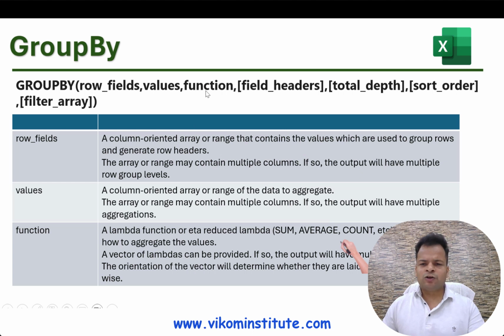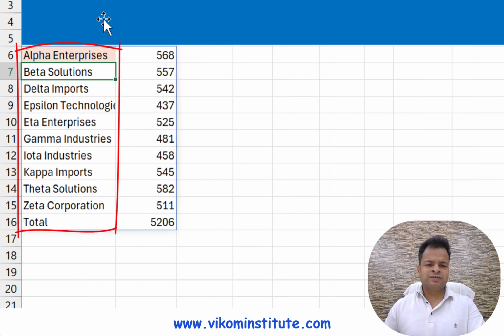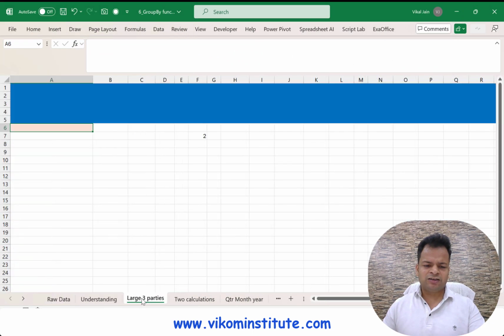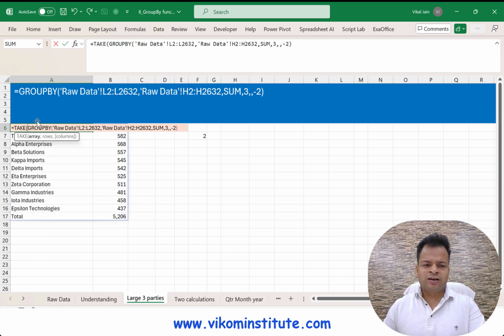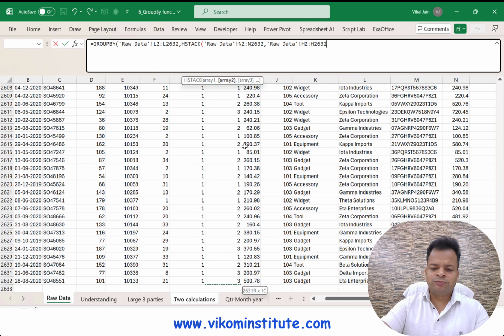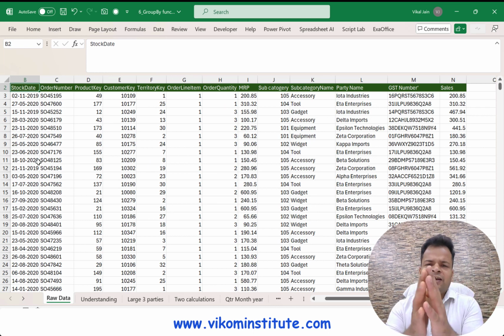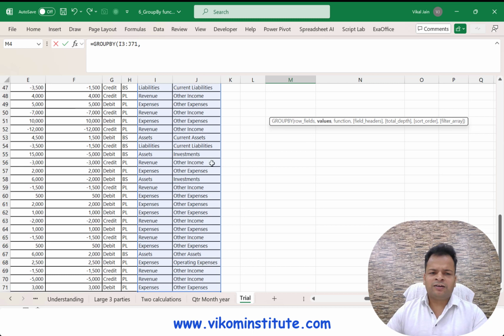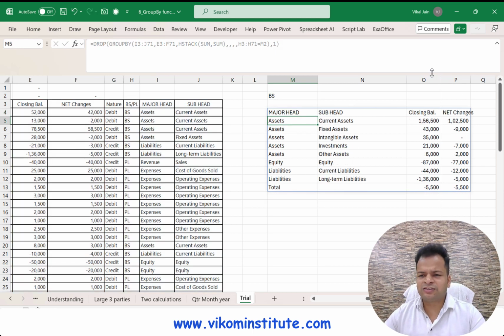6 Group By function in excel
00:00:00 Understanding GroupBy function
00:02:39 Group two columns in GroupBy function
00:04:20 Extract N number of large parties using GroupBy function
00:06:49 Do calculations on two column using GroupBy function
00:09:20 Make yearly and quarterly report using GroupBy function
00:11:44 Understanding financials using GroupBy function